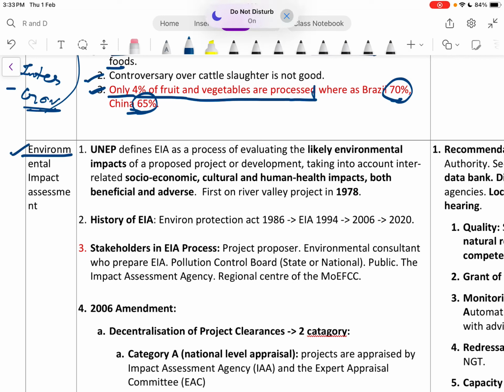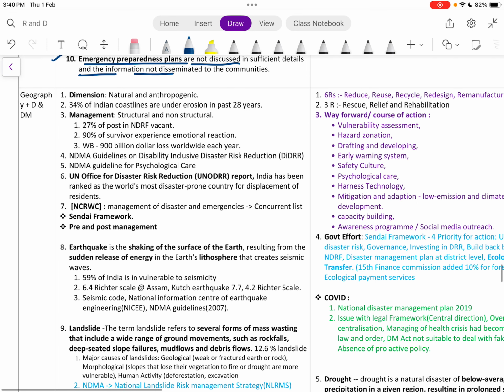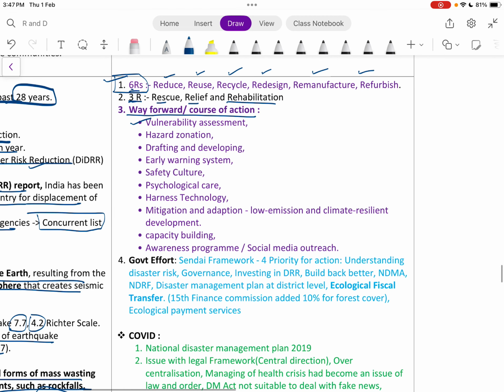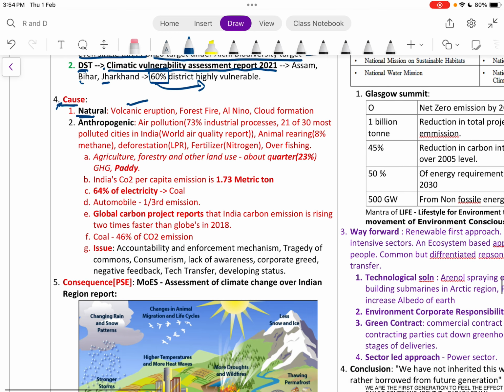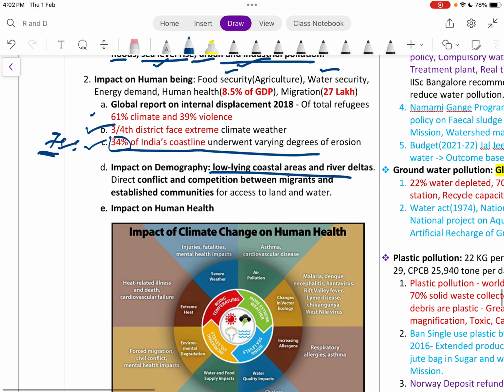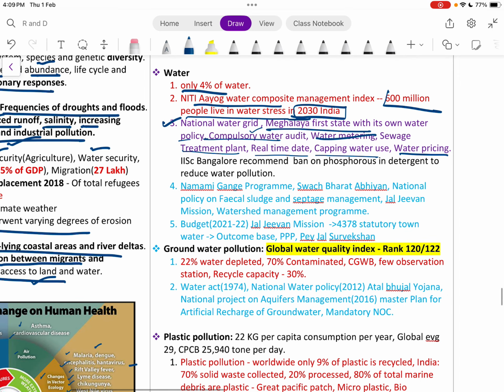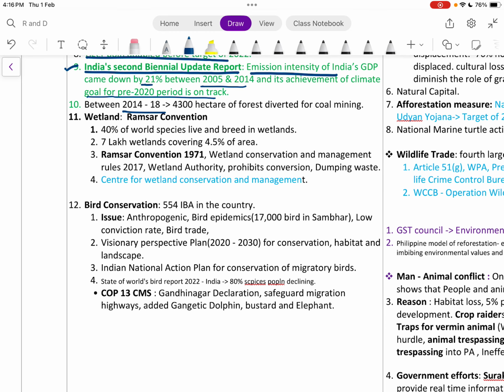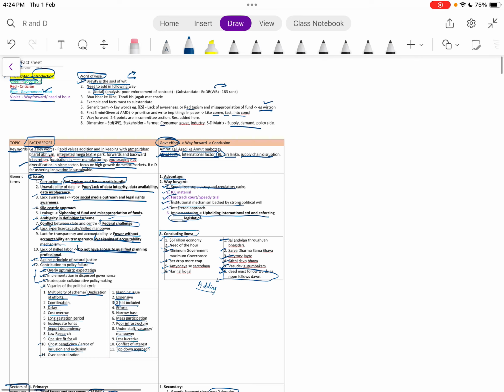Indian Environment GS 3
This playlist is for quick revision for GPSC MAINS.